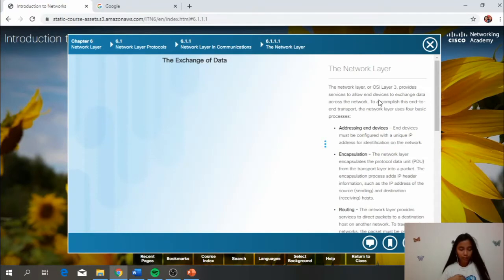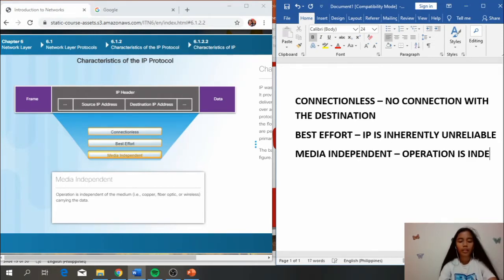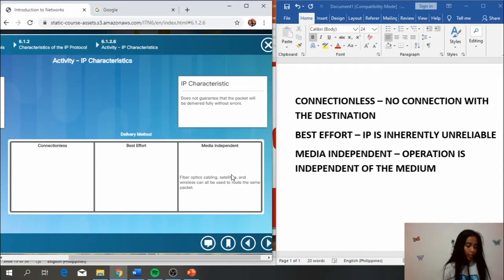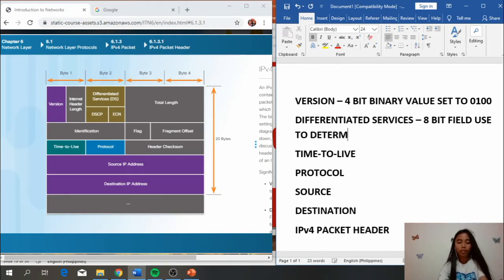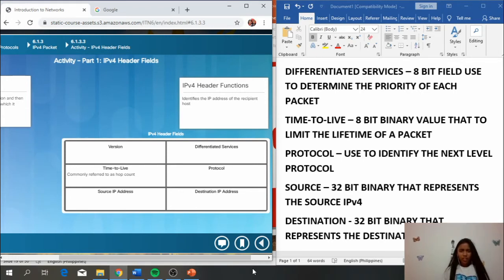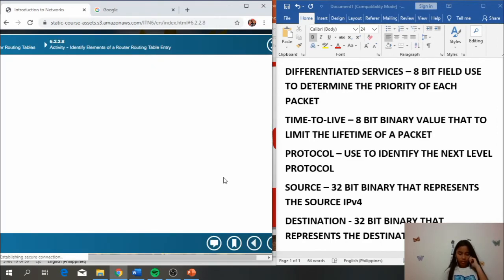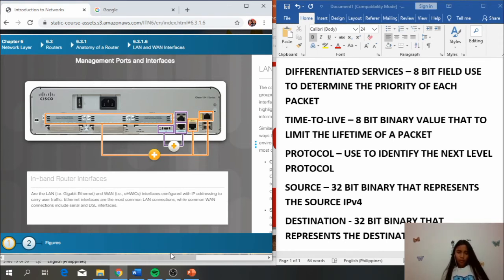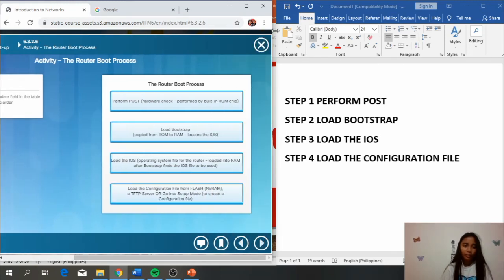Chapter 6 - Network Layer (Tutorial)